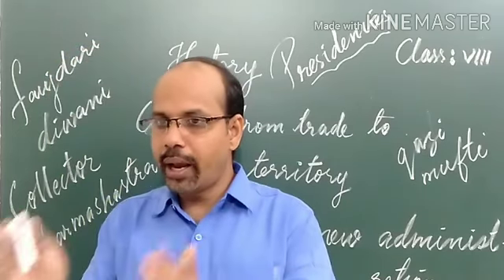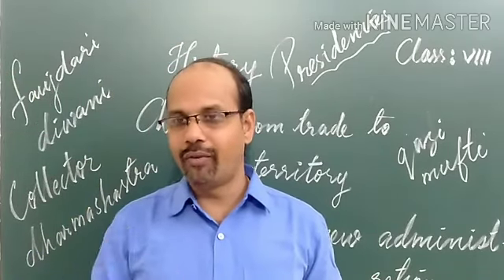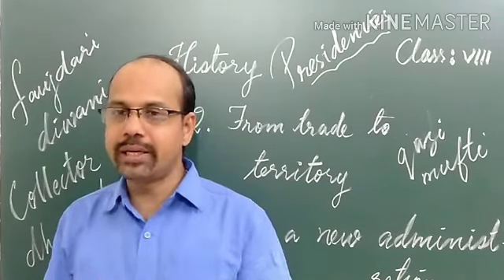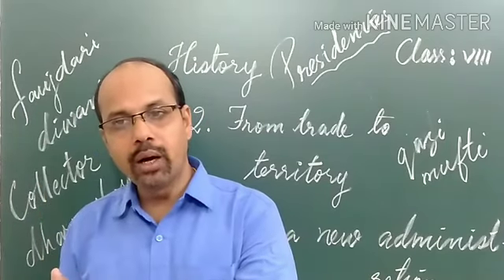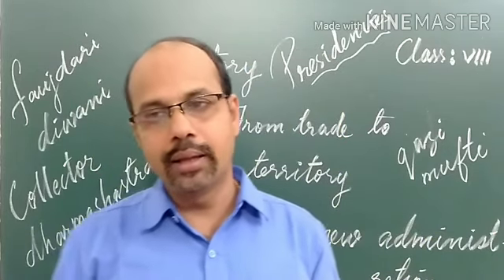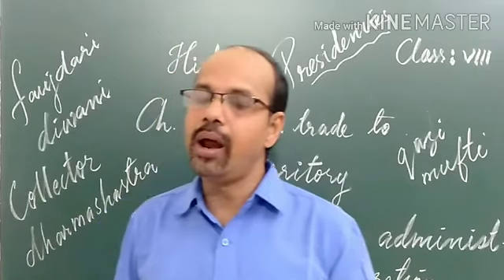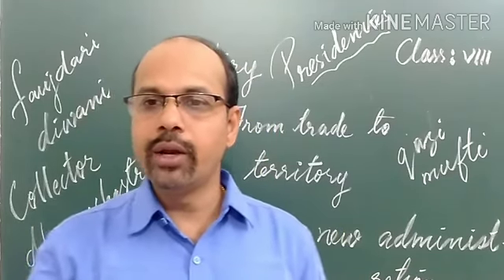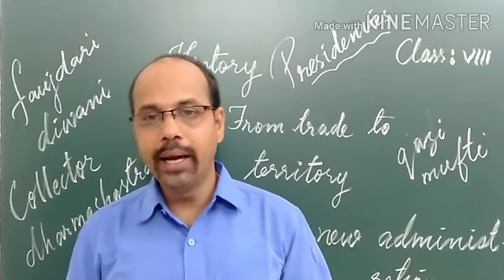8 History Ch 2 Part 10 From Trade to Territory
Setting up a new Administration